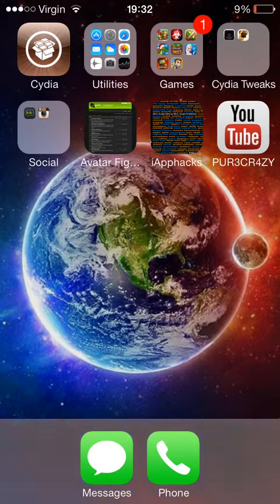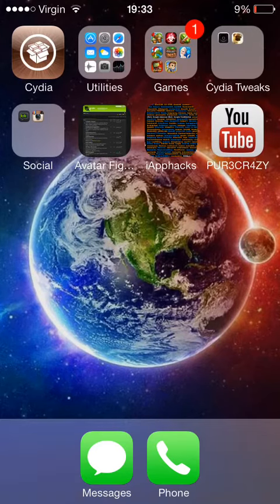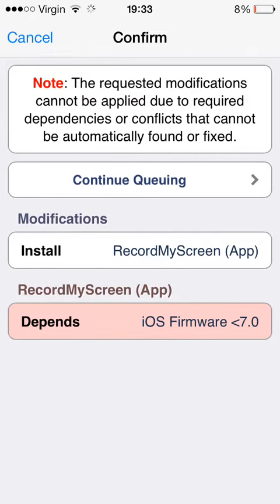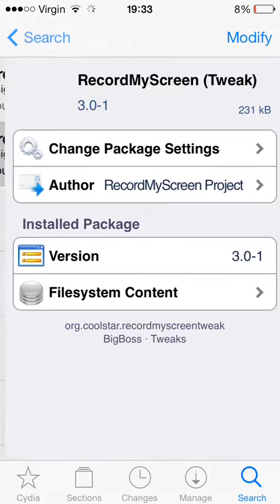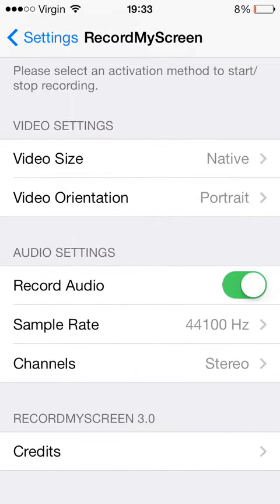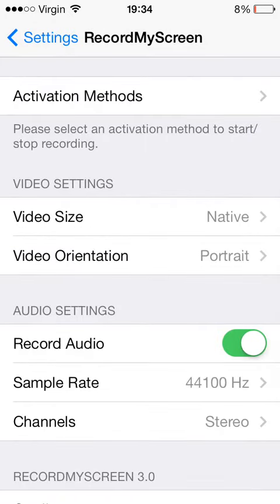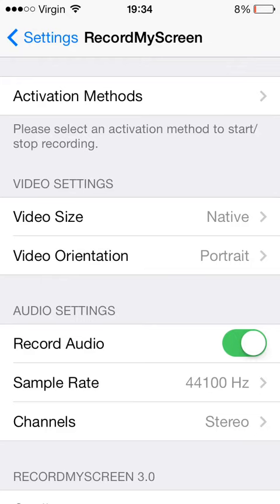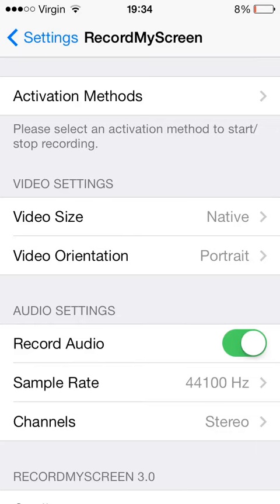RecordMyScreen iOS 7 Update!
Where to find videos on iFunbox!
Raw File System to
User to
Documents! no brackets on YouTube descriptions soz!

PUR3CR4ZY - Gaming - Every day, every month, and very year!